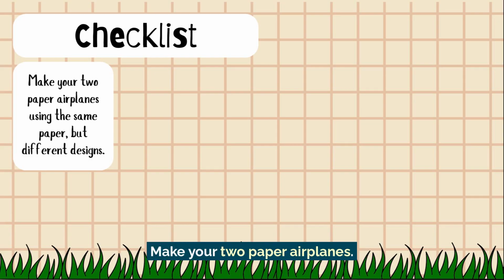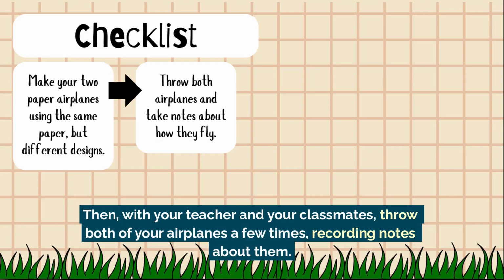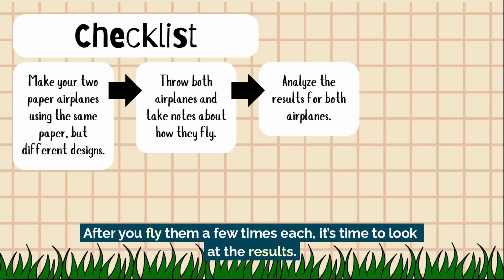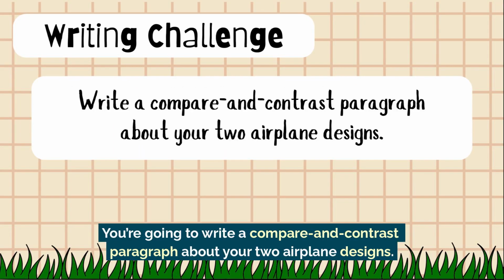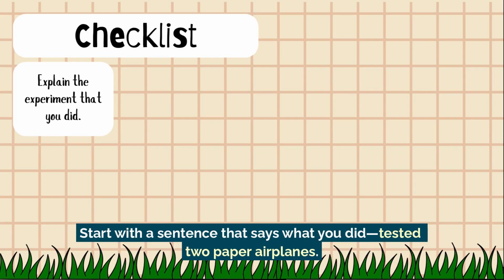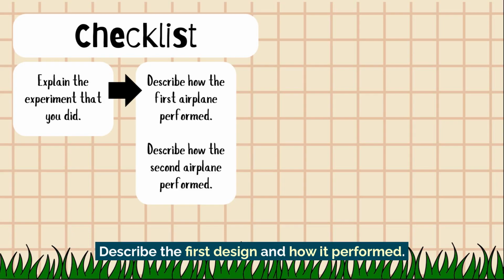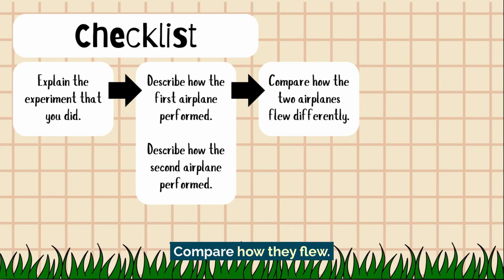How do Paper Airplanes Fly? | Writing and Science Lesson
Teachers! For a free worksheet packet to accompany this video

Have you ever made a paper airplane and wondered why some soar while others crash? In this fun and hands-on video lesson, students explore the science of aerodynamics and how the design of a paper plane affects how it flies.

We’ll look at how air resistance, wing shape, and weight all play a role in flight—and how engineers test their designs by changing one thing at a time. Students will create two different paper airplane designs, fly them under the same conditions, and record their results.

Then, they’ll write a compare-and-contrast paragraph that explains the differences between the two planes, how each one performed, and which flew better—and why. It’s the perfect blend of science and writing!

📚 Aligned with Grade 6 Ontario Science (Flight) and Language Curriculum
✏️ Writing focus: Compare and contrast paragraph (based on experiment and observation)
✈️ Key terms: aerodynamics, fair test, air resistance, flight, structure and function

Watch now to fly, test, and write like a scientist—and discover how small changes can make a big difference in the world of paper planes.